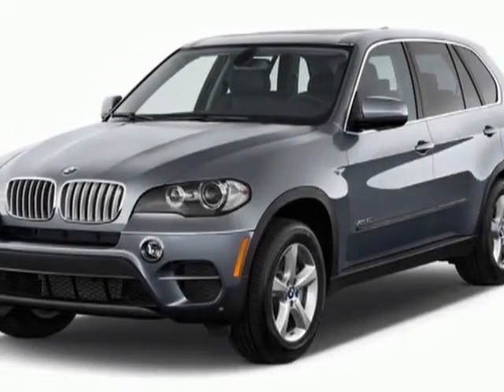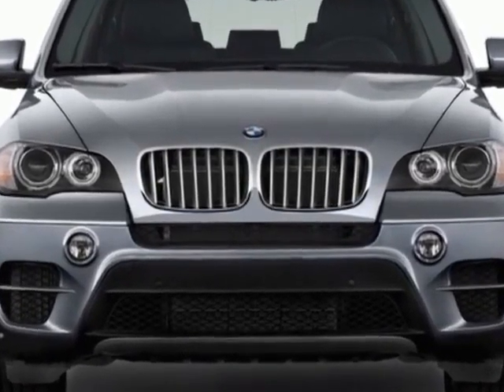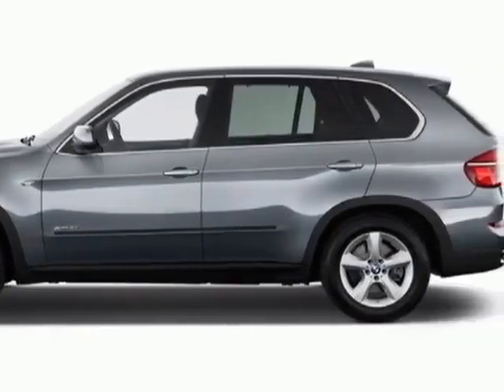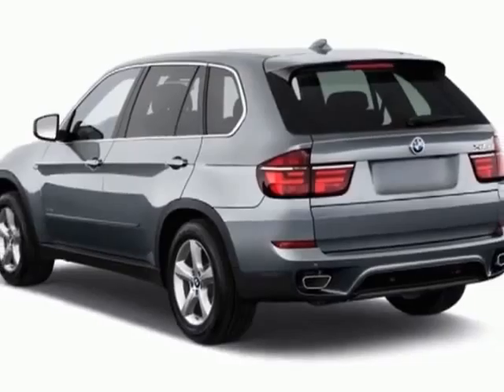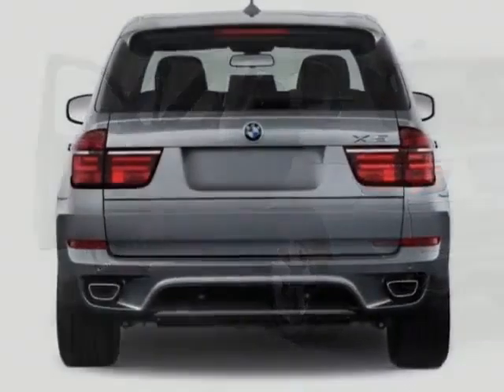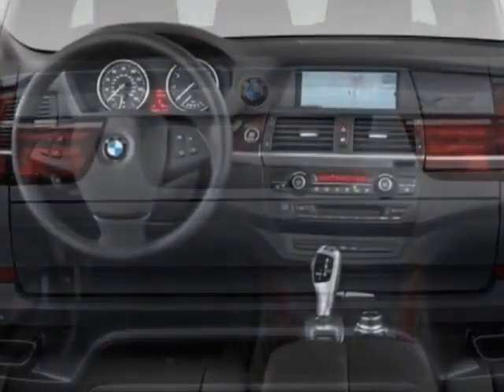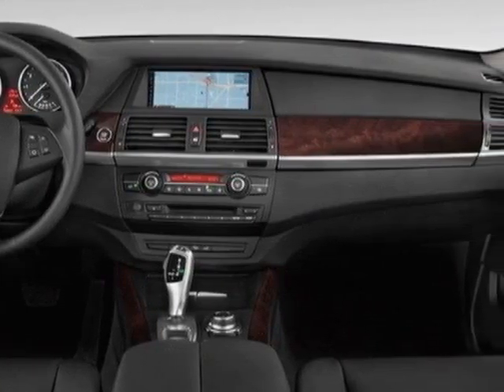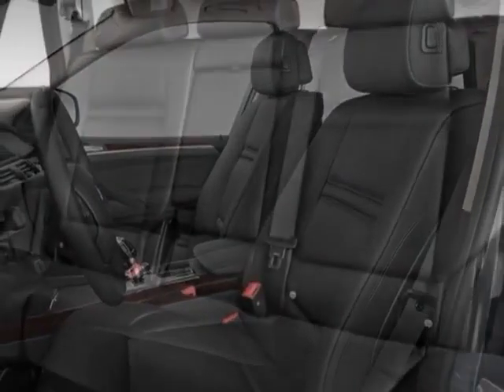2013 BMW X5 xDrive35i SUV - San Mateo, CA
Peter Pan BMW, San Mateo, CA - BMW X5 xDrive35i